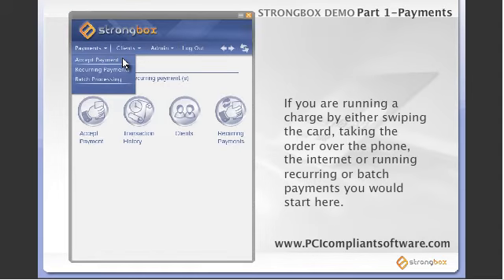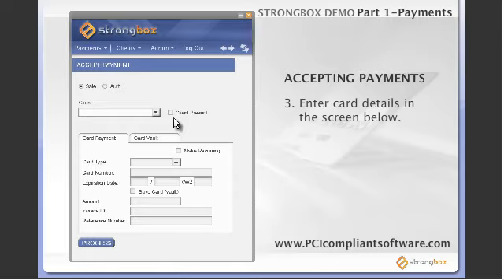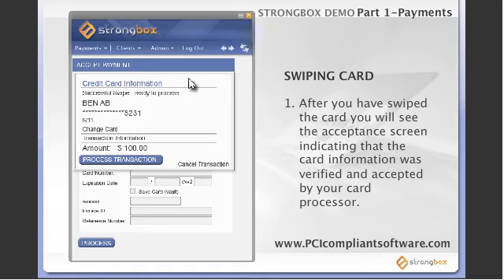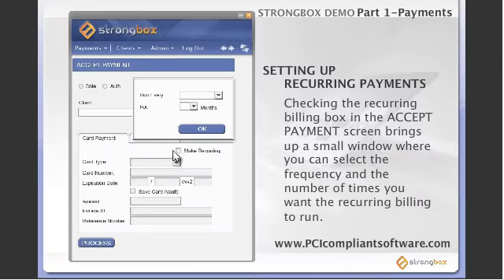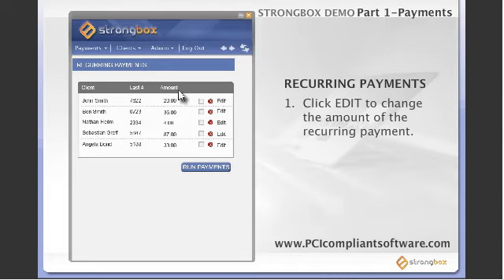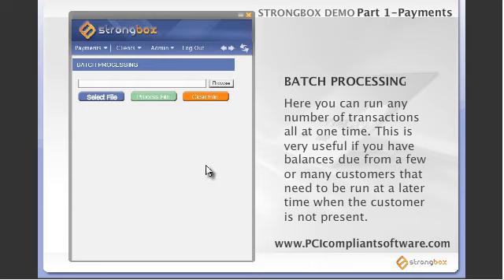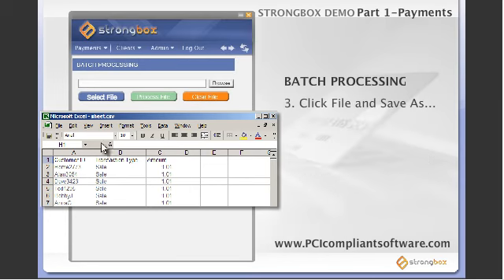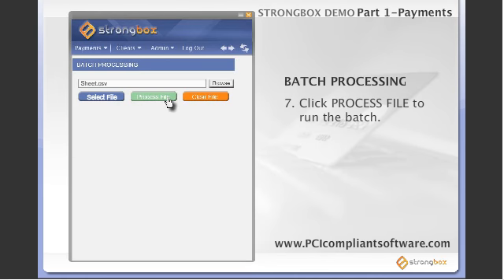StrongBox Demo Part 1 Payments.mov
StrongBox Demo Part 1: Payments
The first part of our StrongBox flash tutorial will guide you through the various features for accepting payments:
  • Accepting payments
  • Entering customer data
  • Recurring payments
  • Batch payment processing